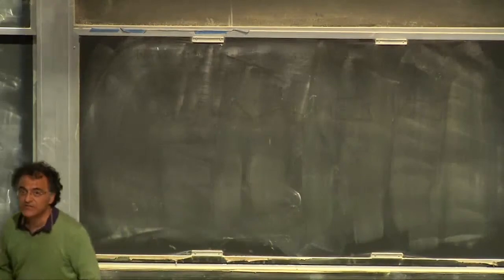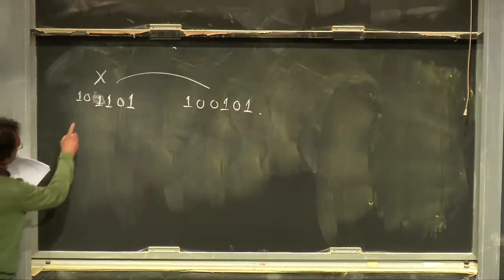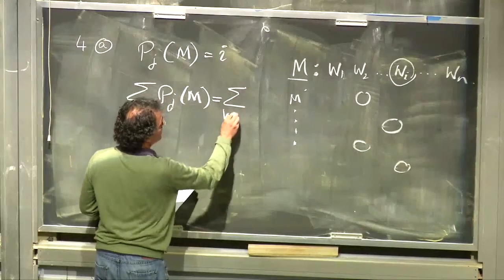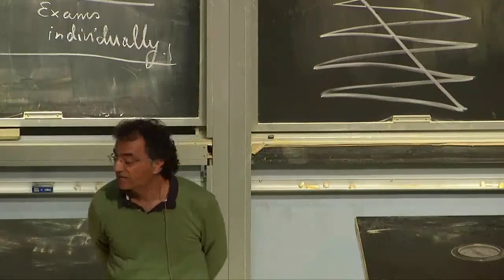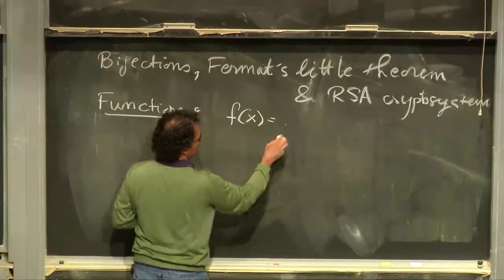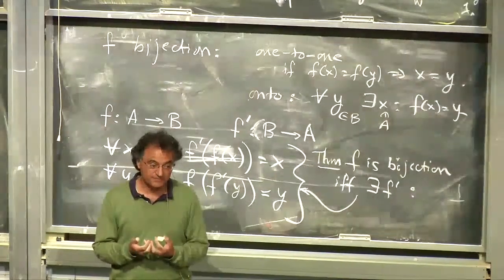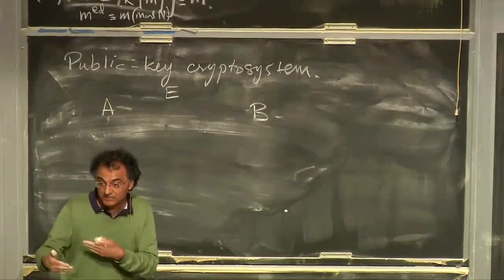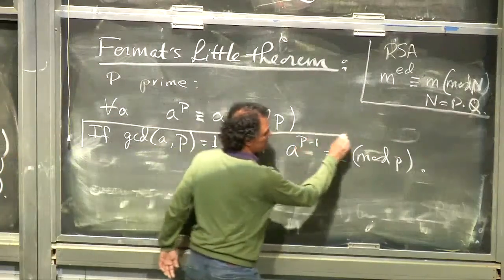Computer Science 70 2015-02-19